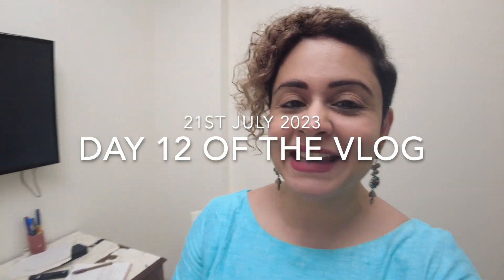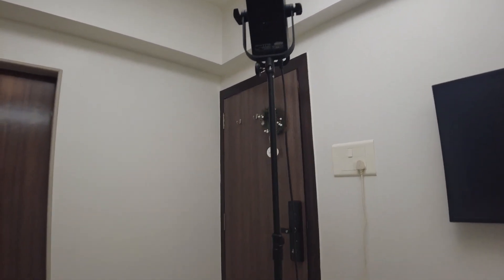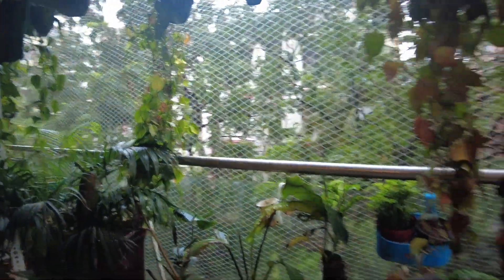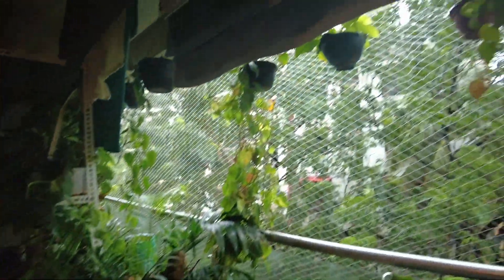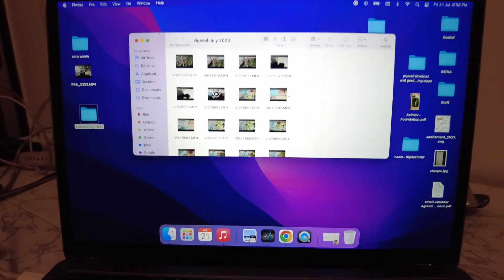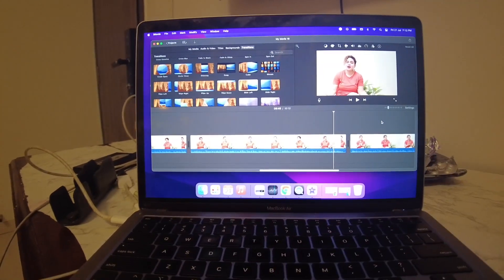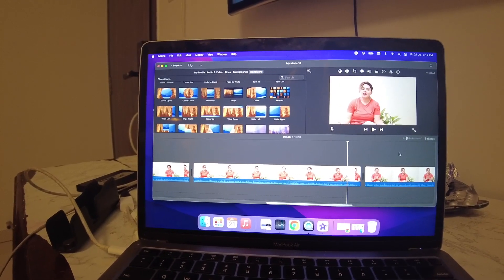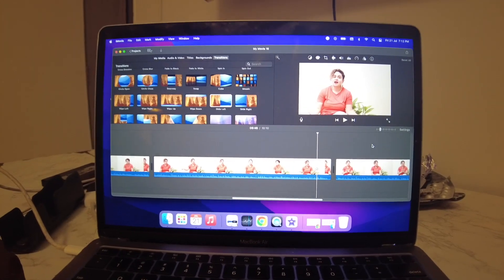How I film and edit my Youtube videos! Daily Mommy Vlog!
My daily vlog where I am actually showing you how I shoot!